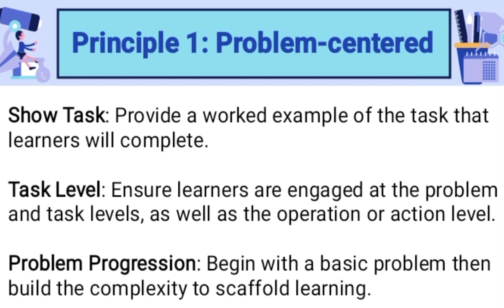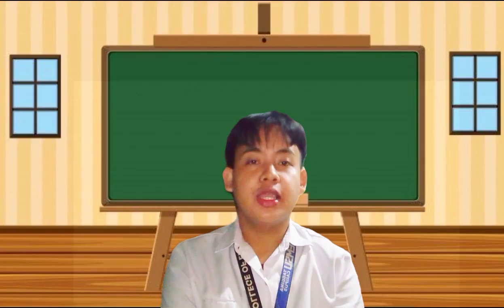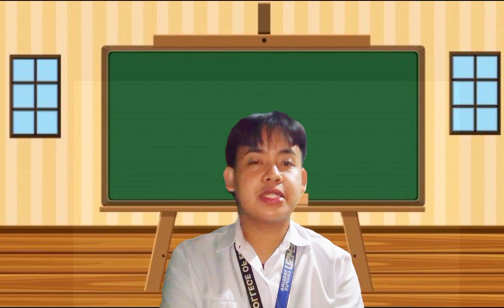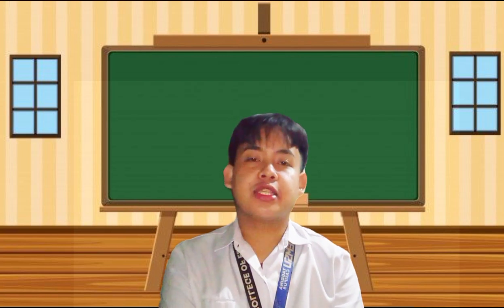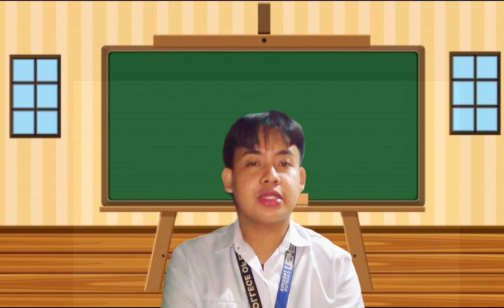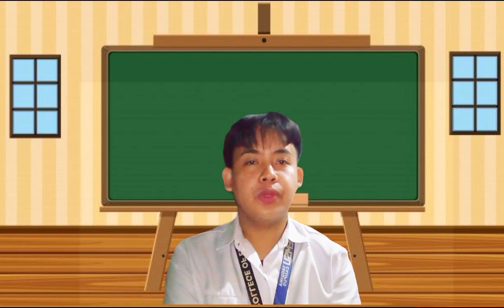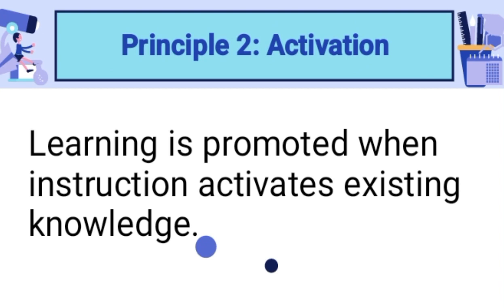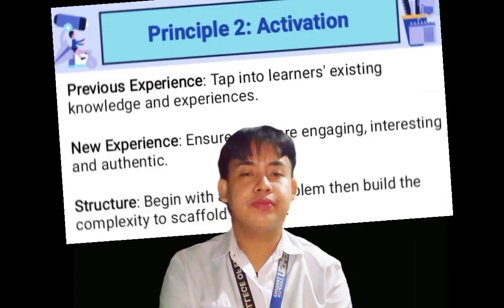INSTRUCTIONAL DESIGN MODEL